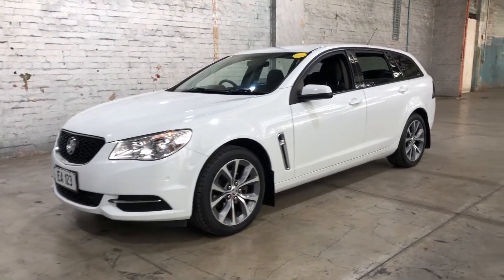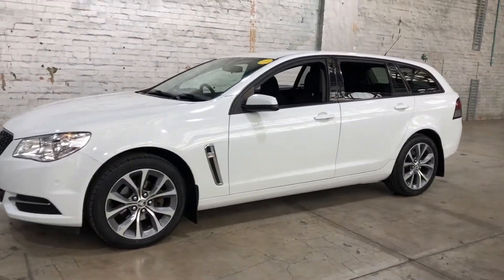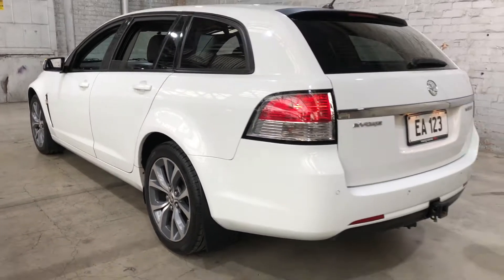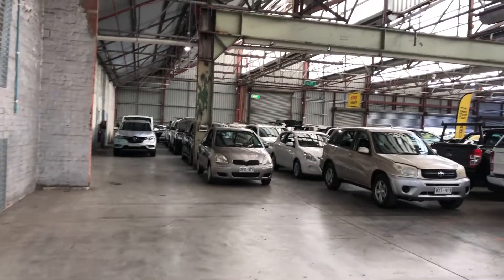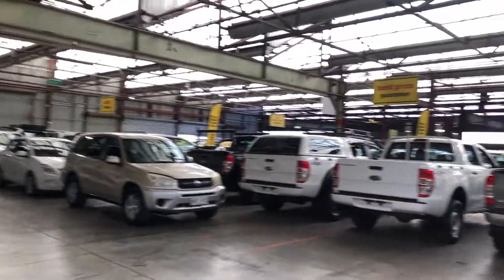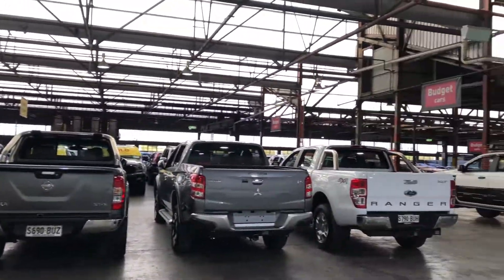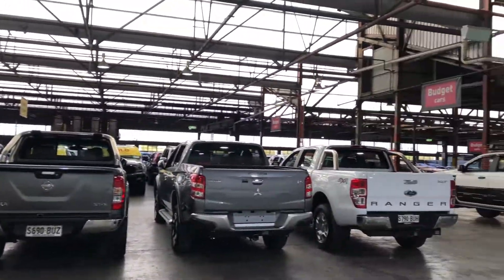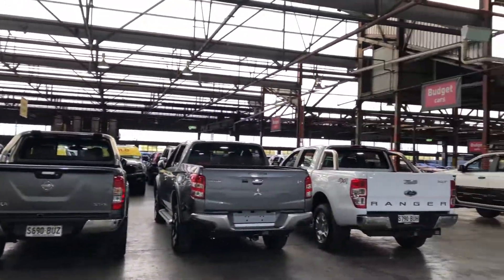2013 Holden Commodore VF MY14 Evoke Sportwagon White 6 Speed Sports Automatic Wagon # M184